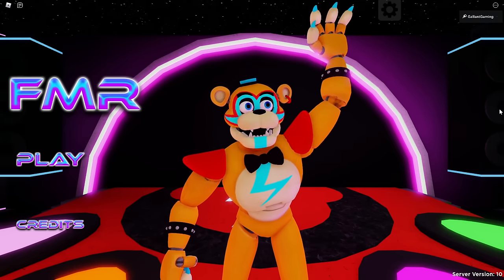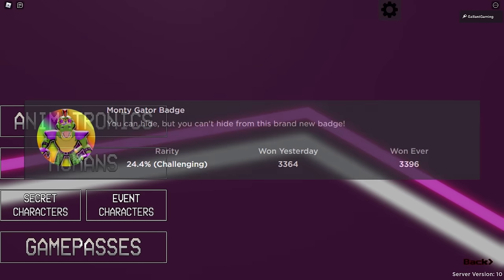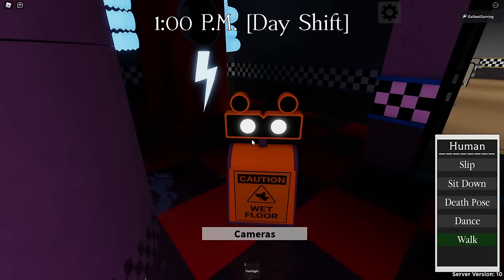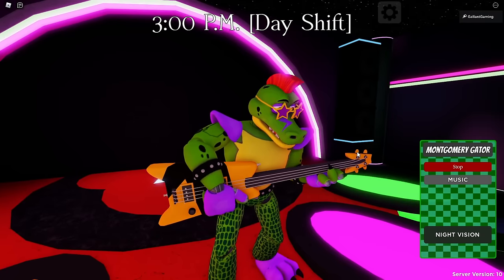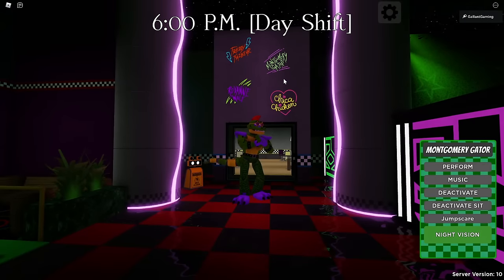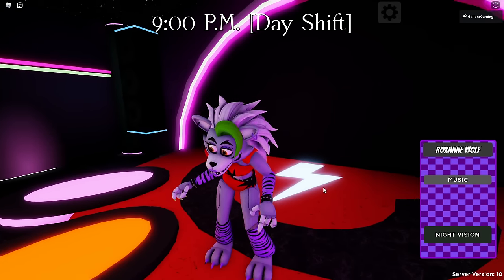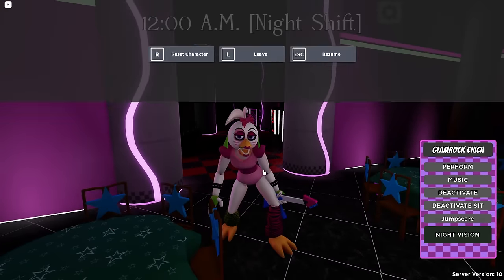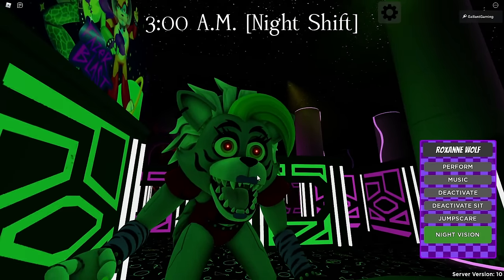How To Get Monty Gator Badge and Glamrocks (Roblox FMR)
Roblox Freddys mega roleplay (FMR) just released a big update including a new badge called monty gator badge, and a new gamepass that includes glamrock chica and roxanne wolf! In this video I show you all of them!